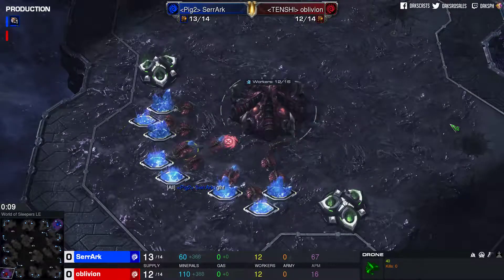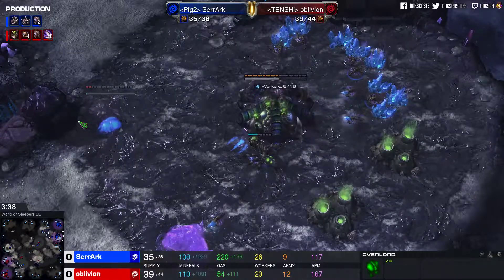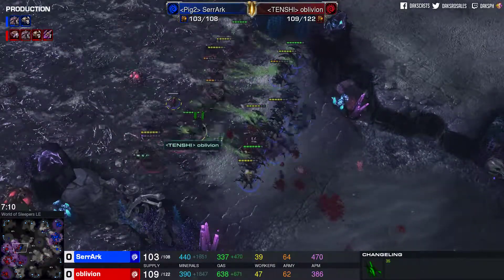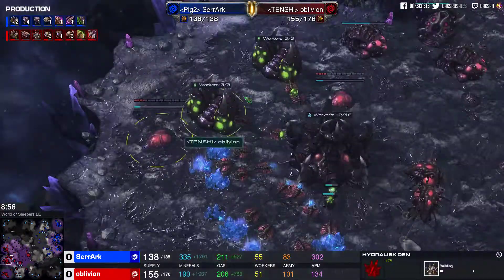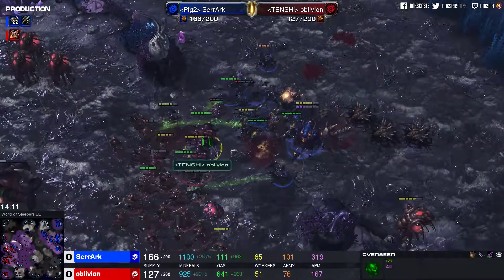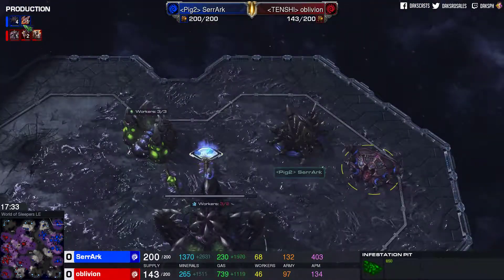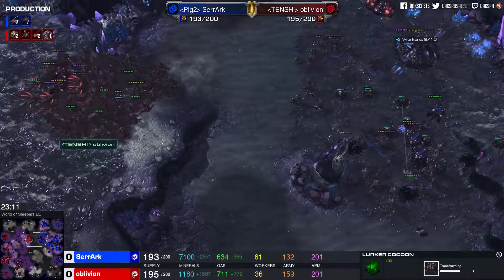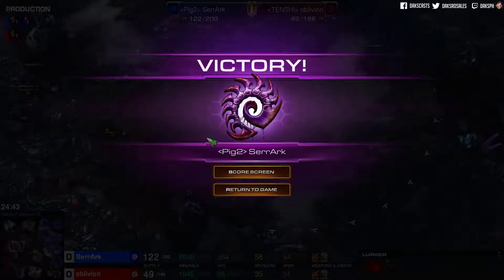SerrArk (Z) vs. oblivion (Z) [SCPH Replay Casting]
Starcraft Philippines Replays, Youtube Single Game.

[YOUR BATTLETAG] REPLAY [MAP PLAYED]